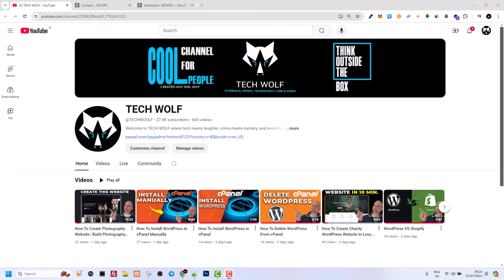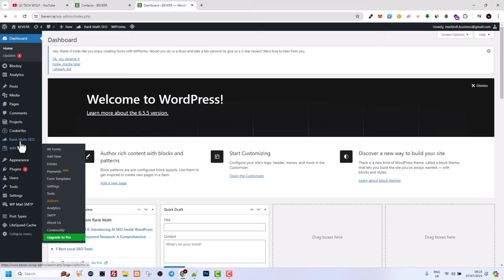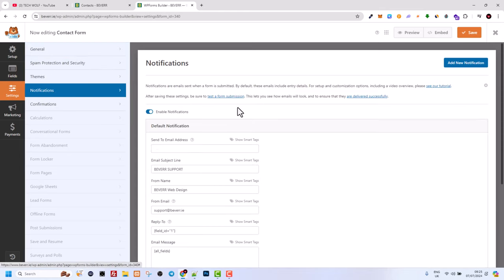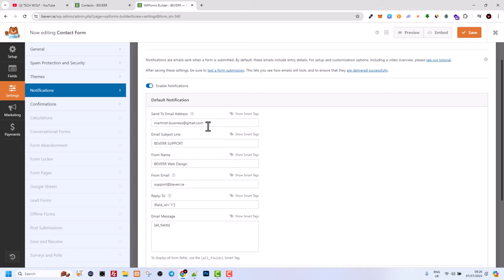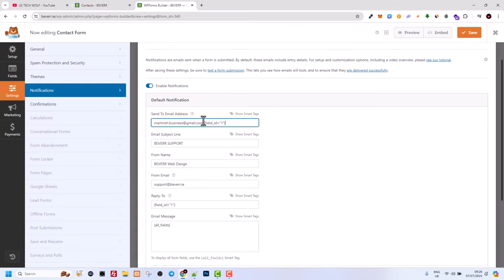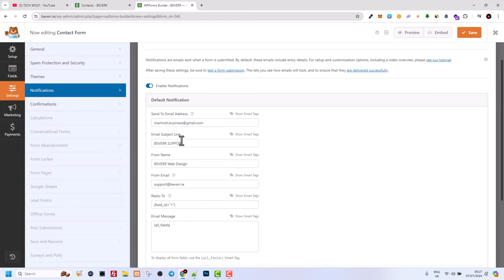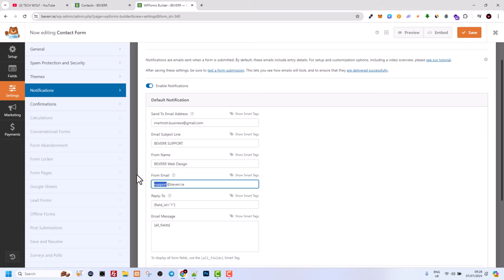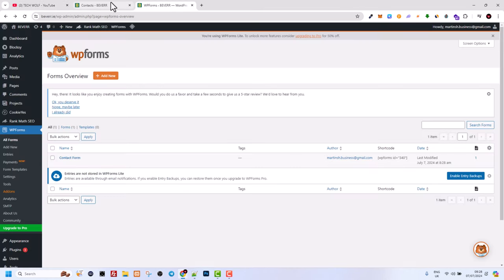WPforms Not Sending Email Notifications | WPforms Not Working - Fixed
In this video we resolve WPforms Not Sending Email Notifications | WPforms Not Working - Fixed